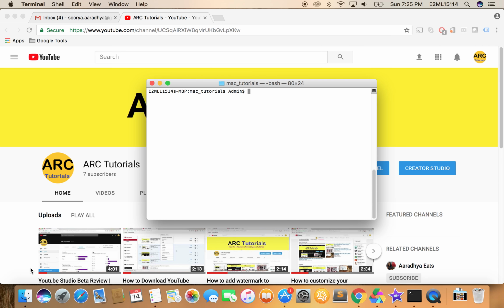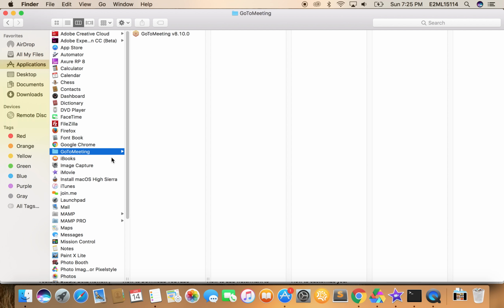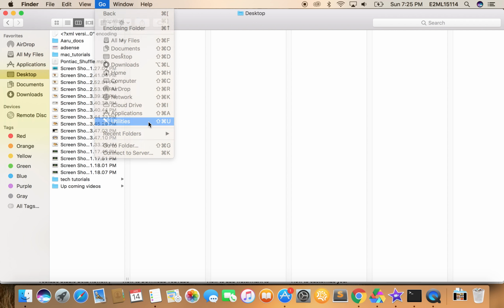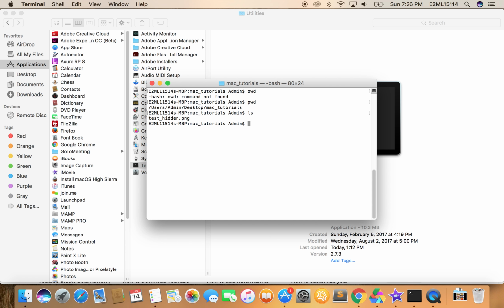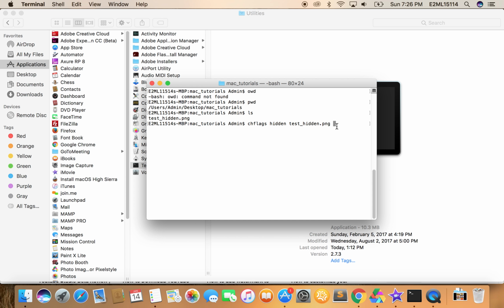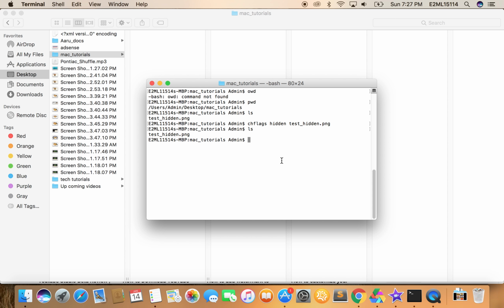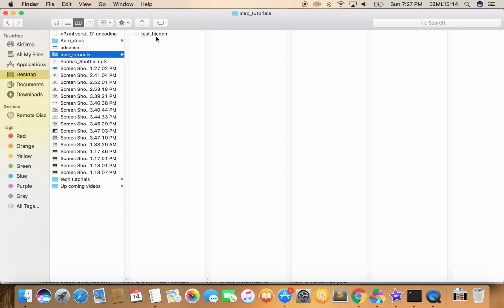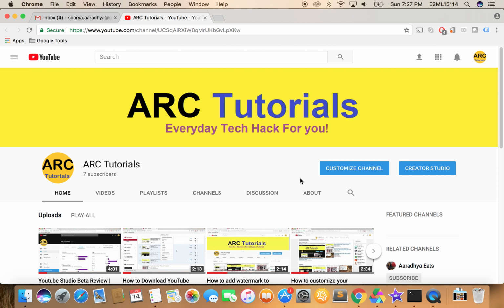How to Hide files on Macbook Pro | How to Unhide files on mac | ARC Tutorials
Learn how to hide files on Macbook Pro or How to unhide files on mac. Easy simple cool How-To Tech Tutorials. 5-Min Simple Tech Tutorials.